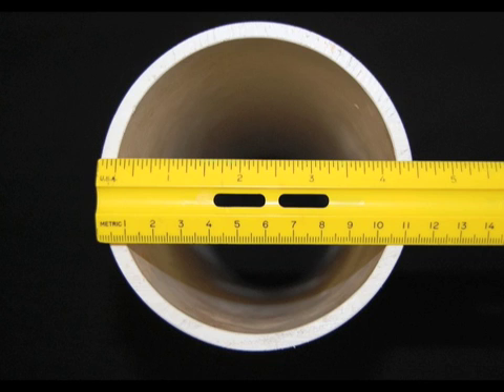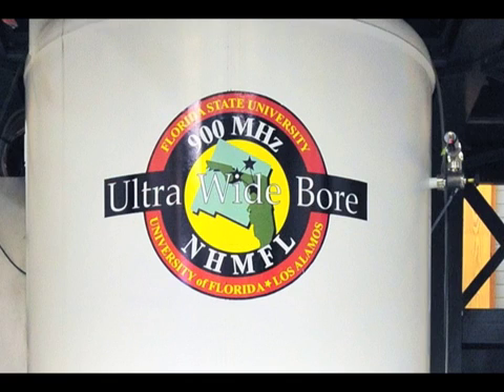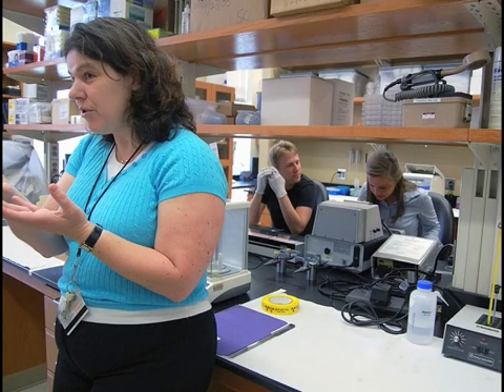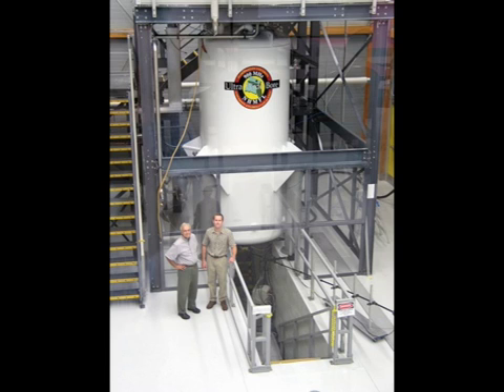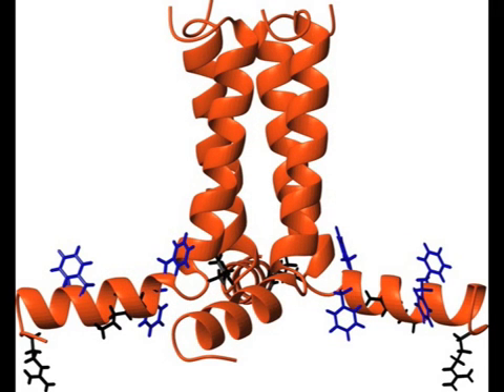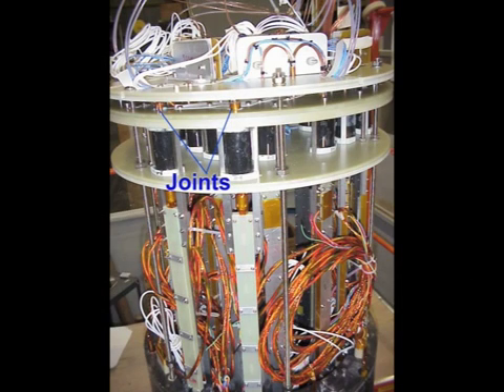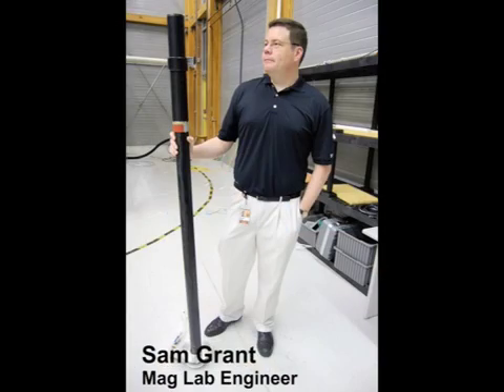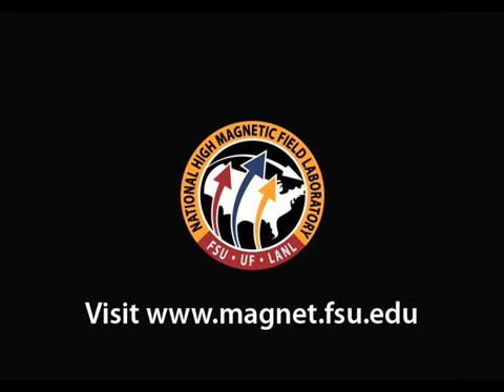The World's Strongest MRI Machine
Scientists use animal models to study human health issues in this very powerful machine at the National High Magnetic Field Laboratory.